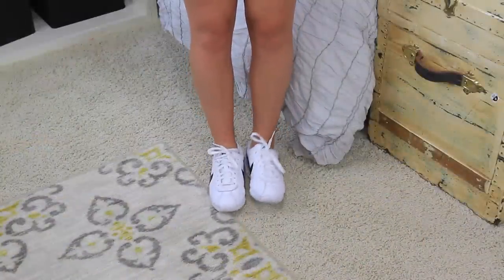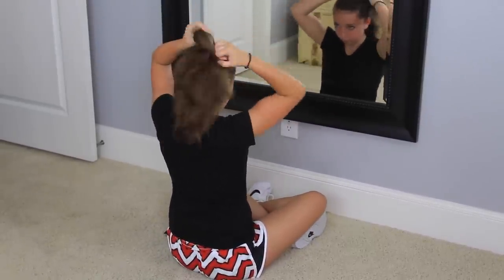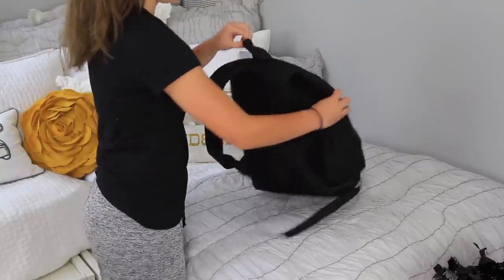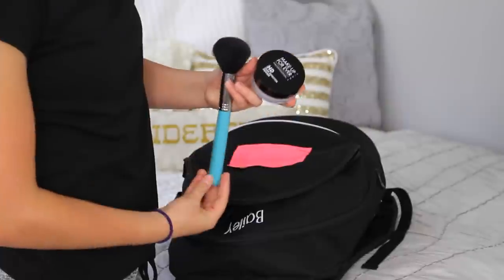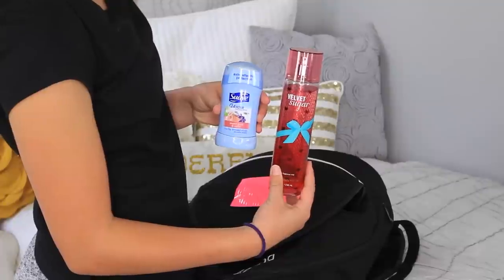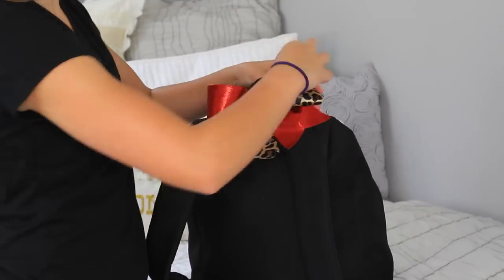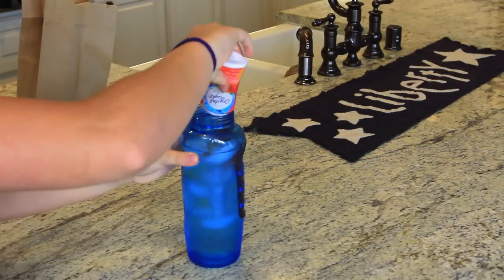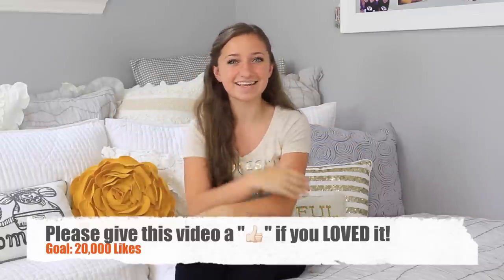Bailey's Get Ready With Me | Cheer Edition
Can you help us get this video to 25,000 Likes? Our baby sister Paisley might show you how to do a somersault, if you do! *wink, wink*

Today I wanted to share with you my Get Ready With Me routine to prepare for cheer! {Brooklyn dropped cheer this year to focus on dance team.}

I get up at 4:45 every weekday morning to attend seminary/bible study by 6am, then I have cheer practice at 7am. What do I do to get ready? Here you go!

Cheer Outfits & Bag:
Nike Cheer Shoes
No-Show White Socks {Walmart}
Cheer/Athletic Shorts {Walmart, Target, Nike, etc}
Black Camis Tee  {Target}
High Ponytail
Elastic Headband {Target}
Sweat Pants {Love Culture}
Cheer Bag
Pom Pom's
School Clothes
Face Powder & Brush {Sephora & Sigma}
Baby Wipes {Target, Walmart, etc.}
Suave Antiperspirant/Deodorant {Walmart}
Velvet Sugar Body Spray {Bath & Body Works}
Cheer Bow
Smile 😊

Breakfast:
Emerald "Breakfast On the Go" Smores flavor {Walmart}
Banana {Walmart}
Water Bottle {Target}
Crystal Light Sugar Free Flavoring - Mango Passionfruit {Walmart}

This is everything I have to prepare for cheer practice, but getting ready for games is different! Maybe I'll post a video on that later this year!

💋's - Bailey

by Joe Sacco
License #487213: Purchased non-exclusive Standard commercial use